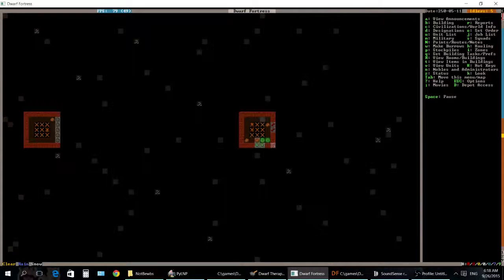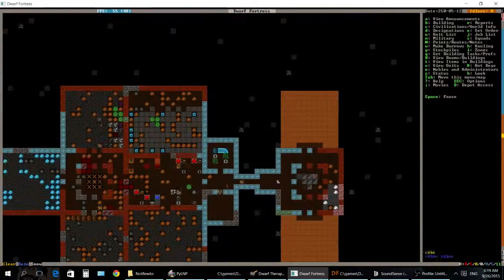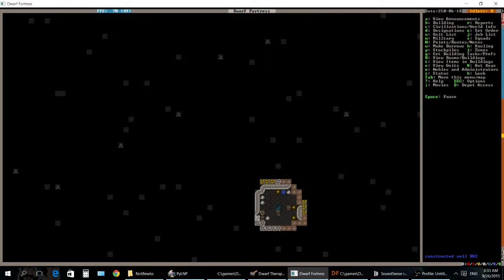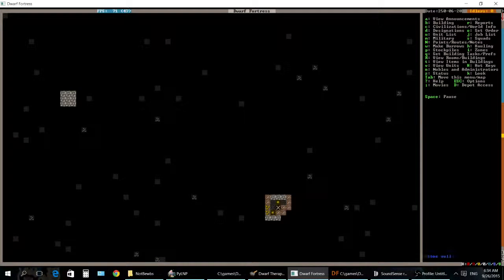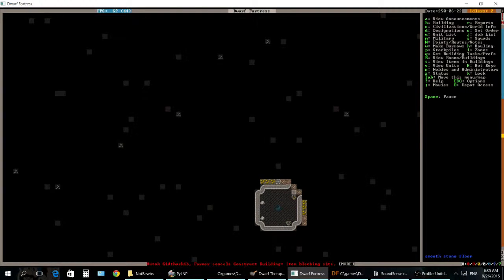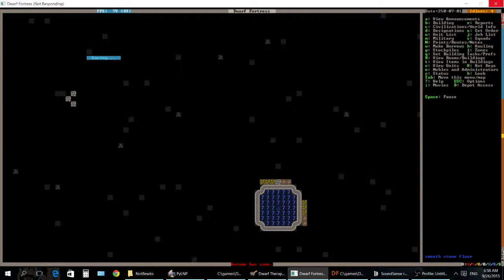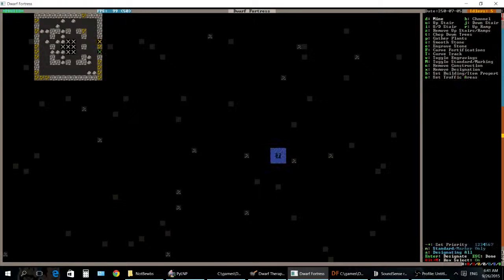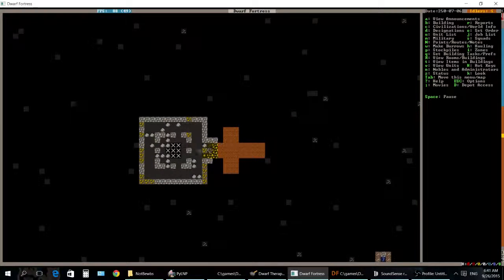[3]Dwarf Fortress 2015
Dwarf fortress once again, gold mine in the cold, cold forest.